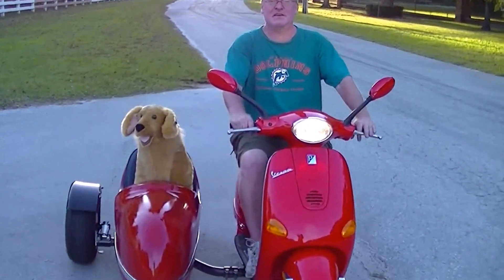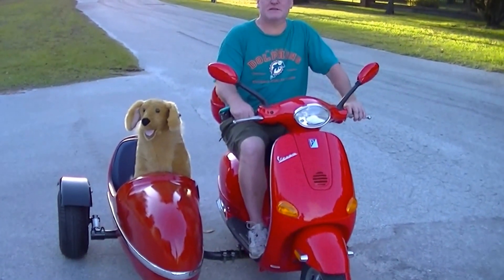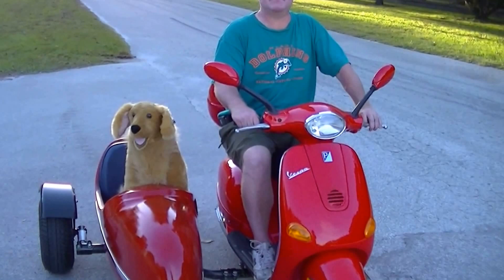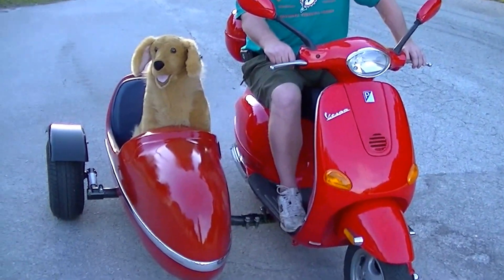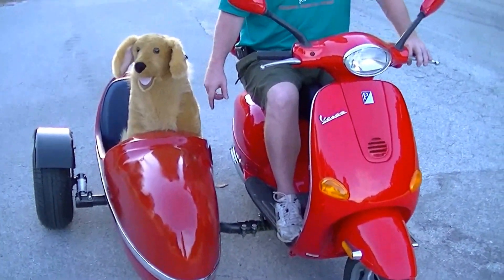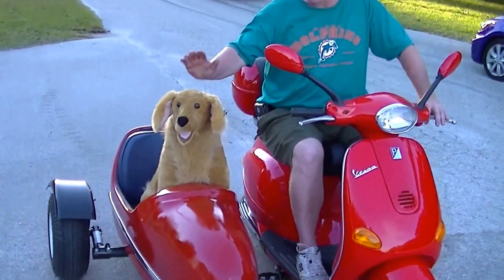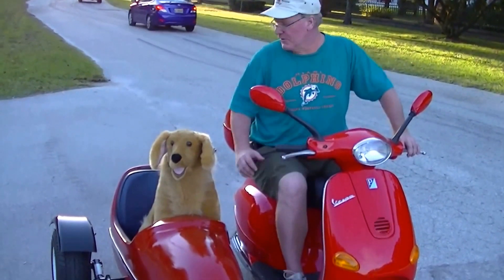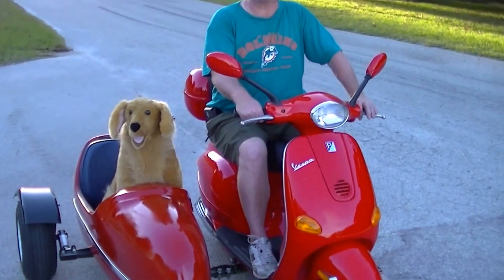Keltic sidecars mounted on a 50cc Modern Vespa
We can now mount our sidecars on the modern vespa line this is a video of one on a 50cc, but we can also use the same bracket on the 150cc models as well.  We also have mounting brackets for the Metropolitan, ruckus, zuma, and vintage vespas. For more info. go to our website at kelticsidecars.com